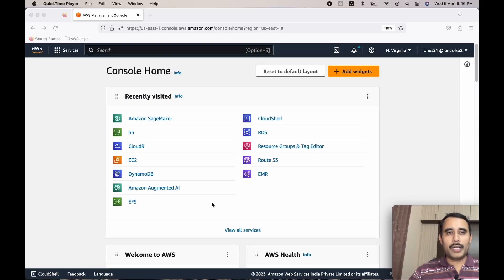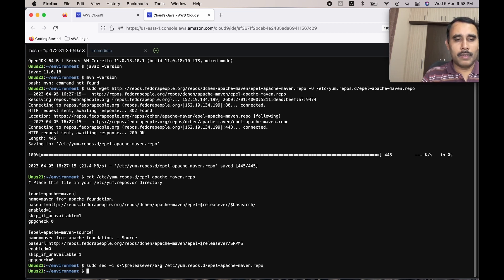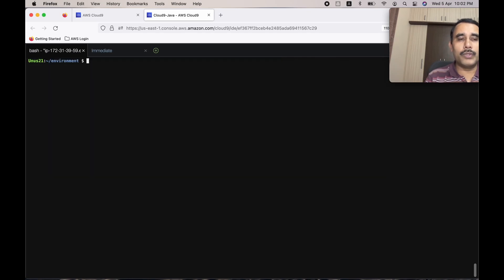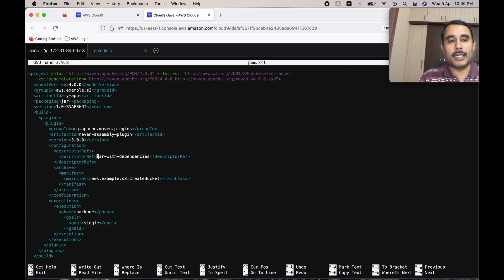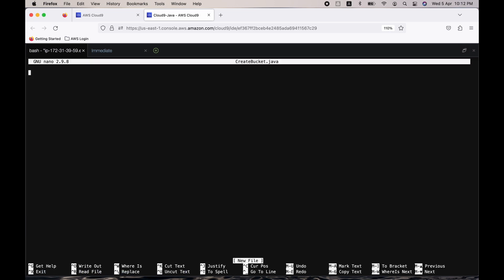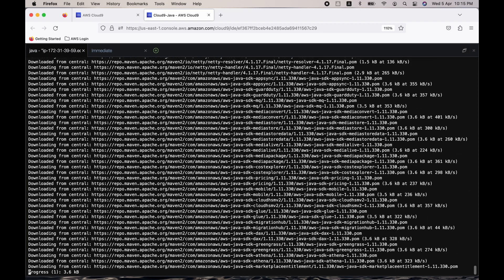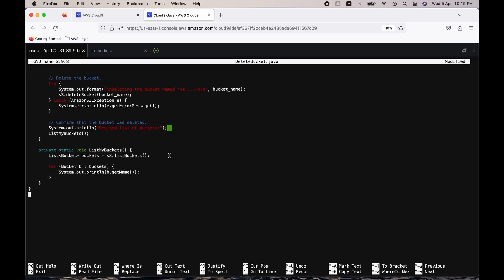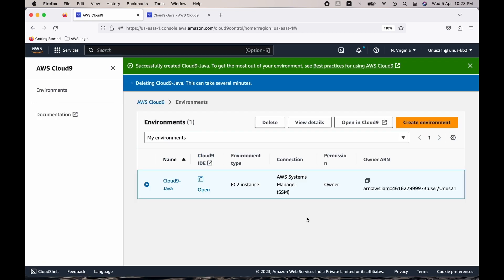AWS Java SDK: Create/Delete S3 bucket with Java program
This video helps you to create your first AWS program which uses Java SDK. You can write the programs which can be used to create and delete the buckets. Of course, that is a simple task and you can do it manually or by using CloudFormation or Terraform. The idea here is to learn the basics of Java SDK based programming. Happy learning.
Tools, docs, and sample code to develop applications on the AWS cloud
AWS Developer Tools Blog
AWS Cloud Development kit in Java (Note: CDK is for infra deployment, not for application programming)